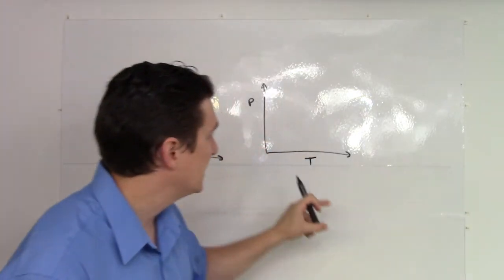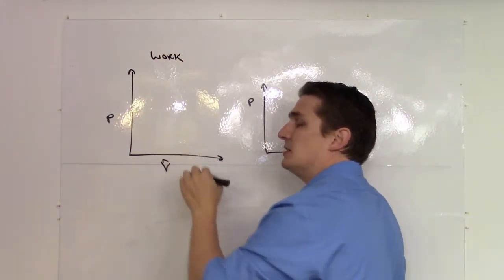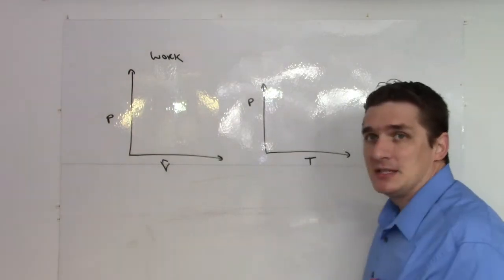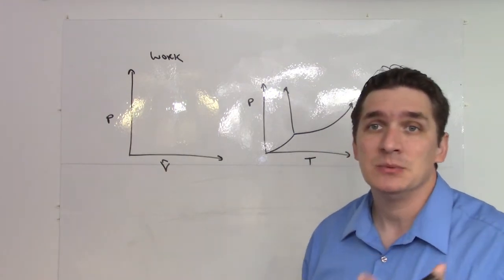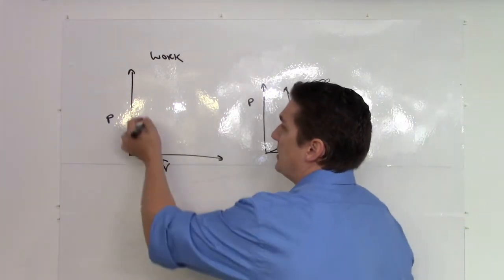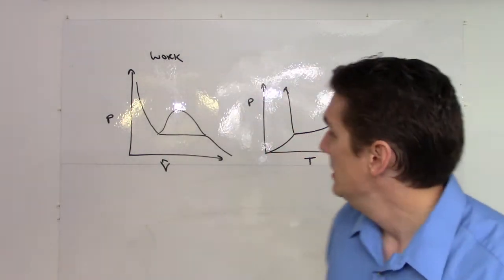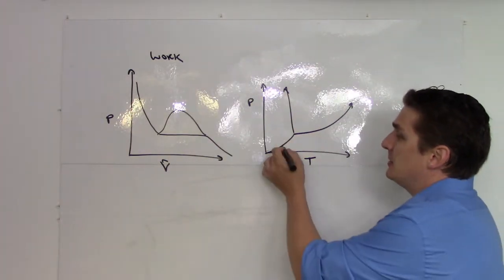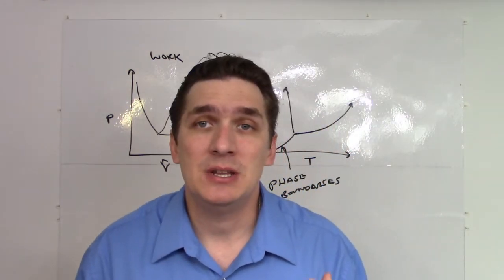Overview of Phase Diagrams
Let's talk about the different types of phase diagrams